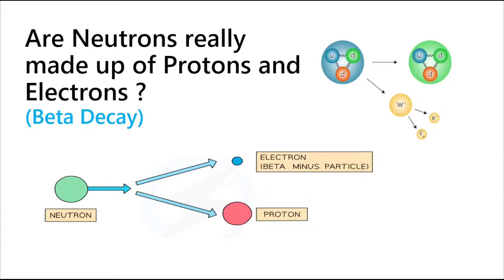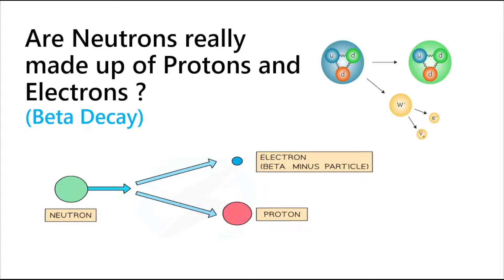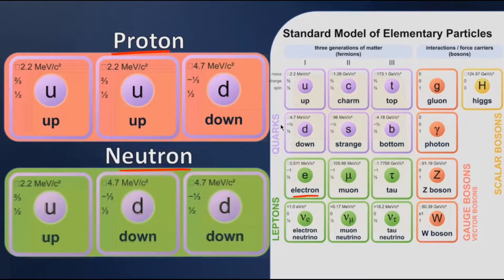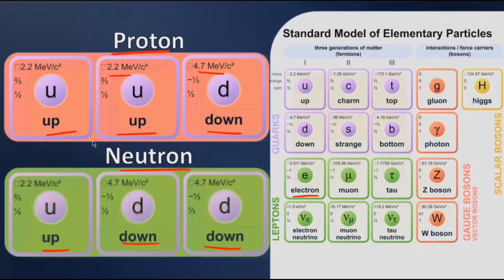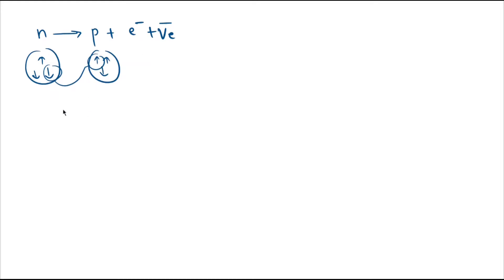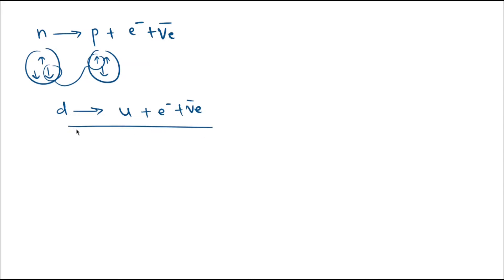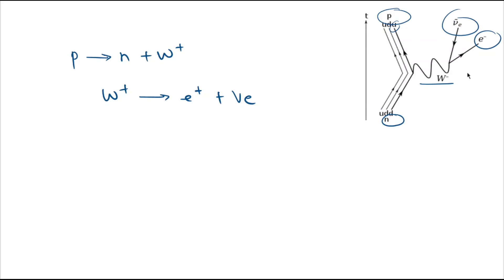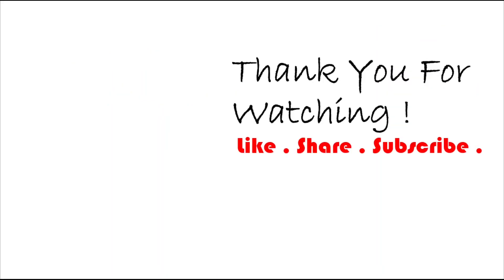Are Neutrons really made up of protons and electrons ? | Beta Decay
In this video we have discussed how electrons are originated from nucleus in a Beta Decay process.